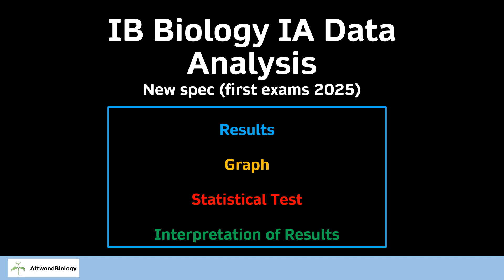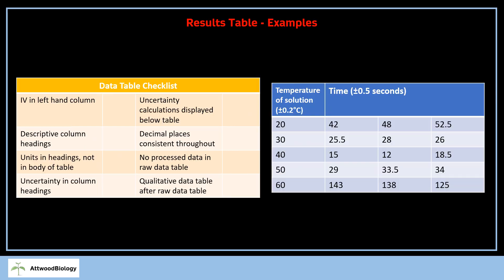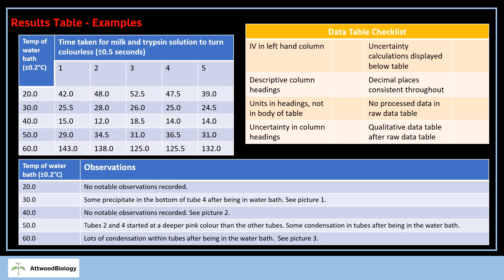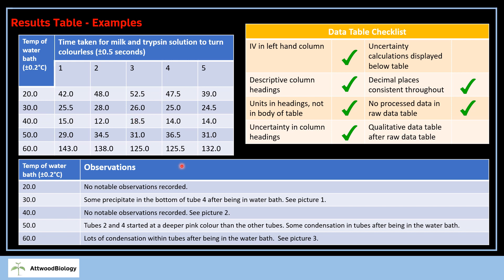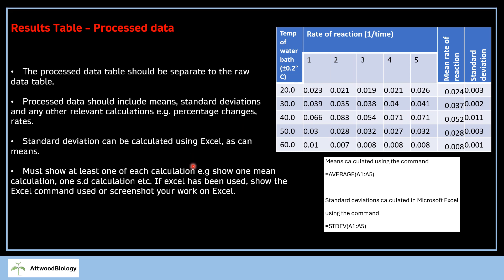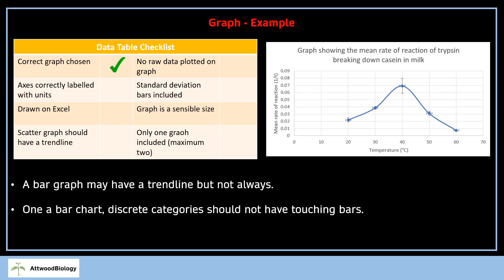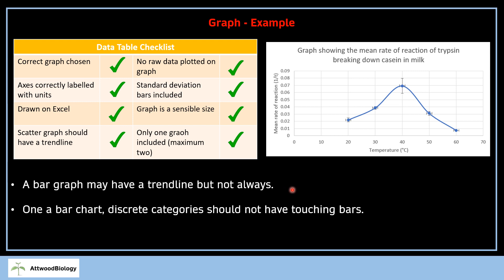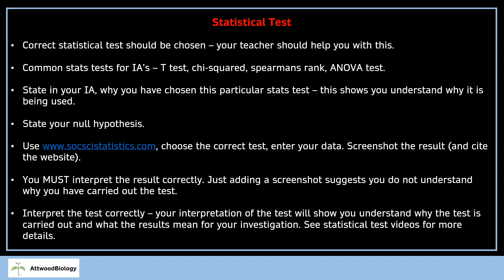IB Biology IA Data Analysis (first exams 2025 - new spec)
A walkthrough of the sections and expectations of the data analysis section of the IB Biology IA.